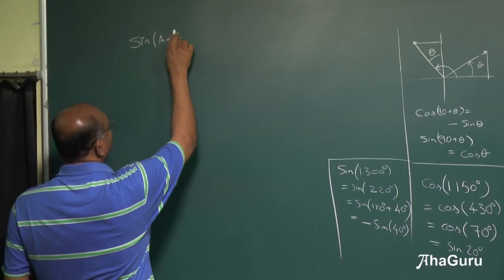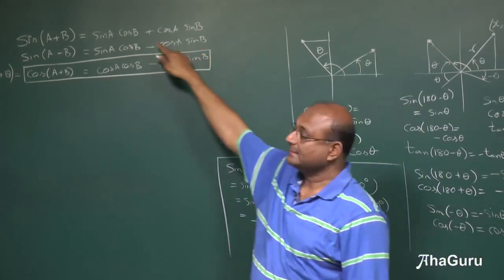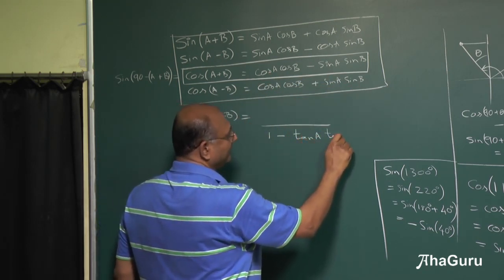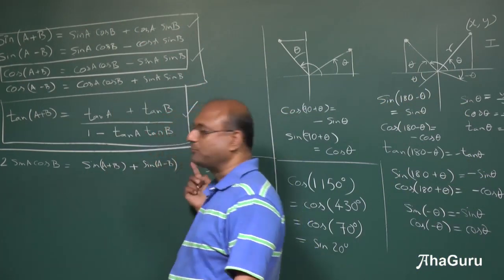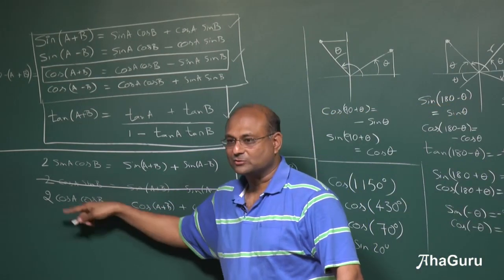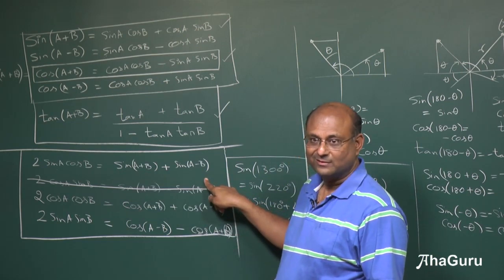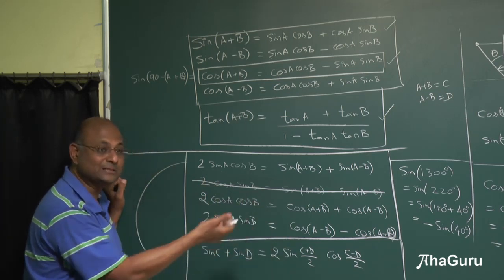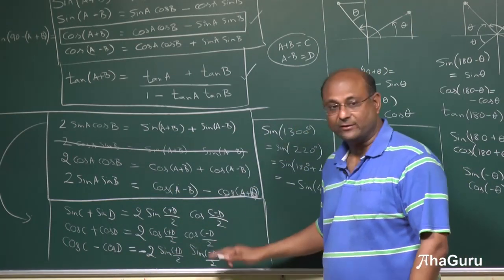Class 11 Trigonometric Functions chapter 3 maths cbse/jee in English | TV Mathz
Trigonometric Functions and Inverse Trigonometry from basics Class 11 and 12 Cbse and IIT JEE maths concepts and problem solving, watch the videos without skipping for optimum results.

✓solve ncert
✓solve pyqs